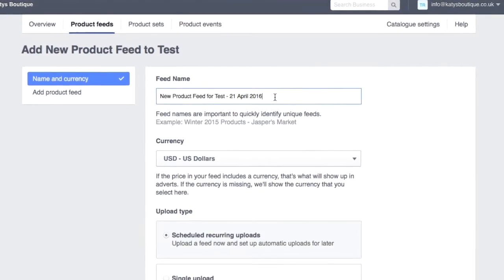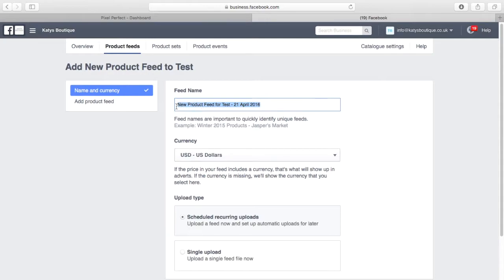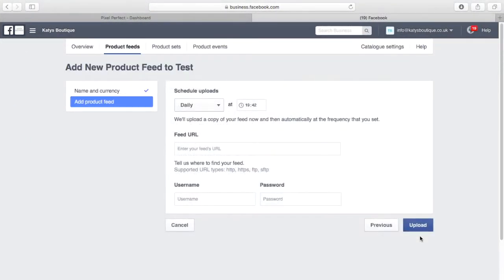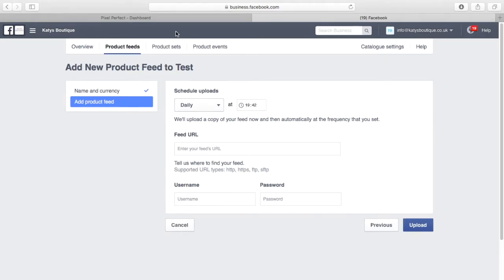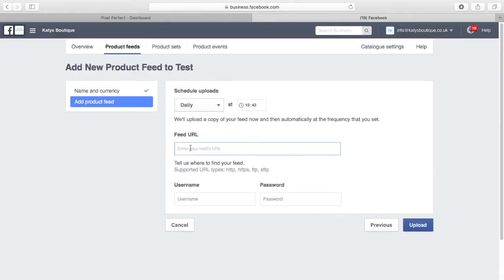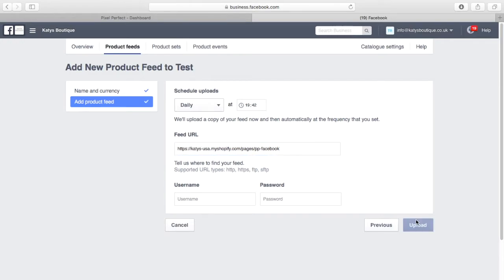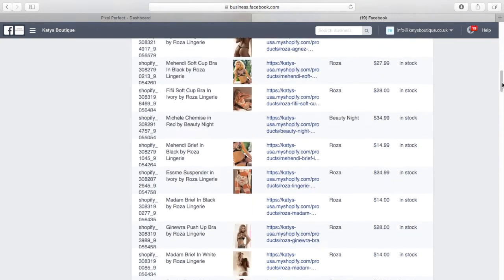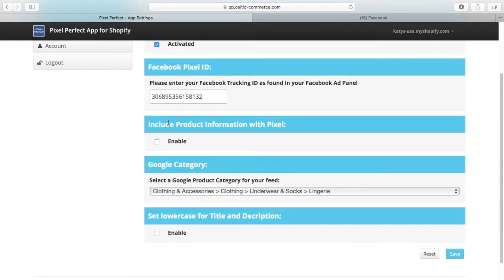Facebook Catalog Feed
How to set up your Facebook Catalog using the Pixel Perfect Shopify App feed